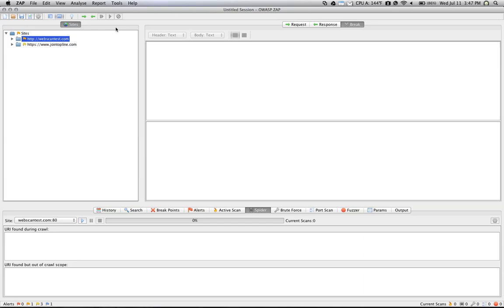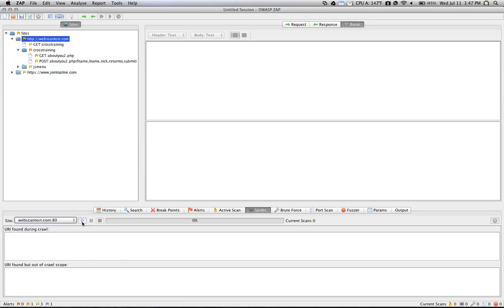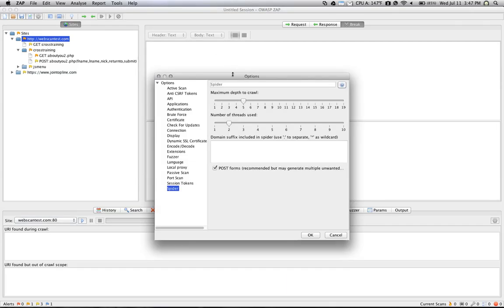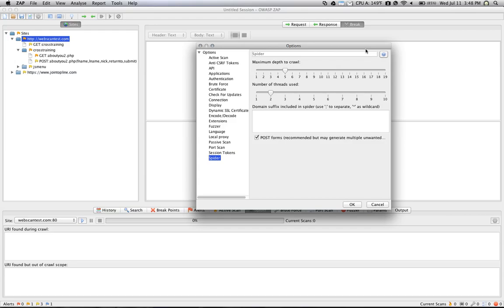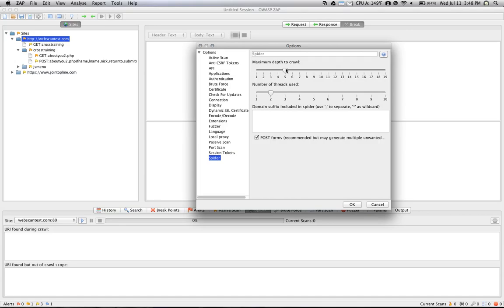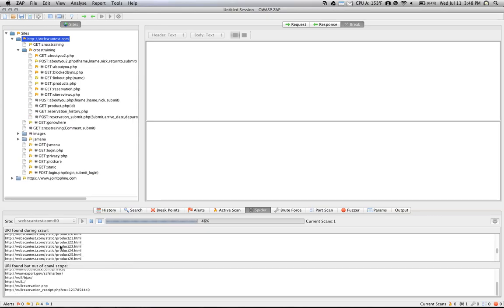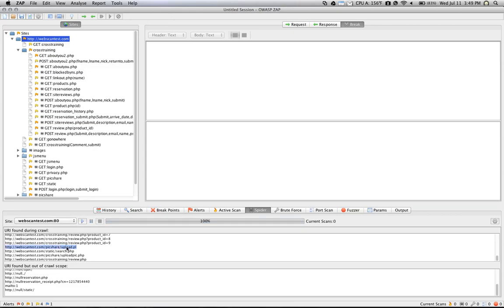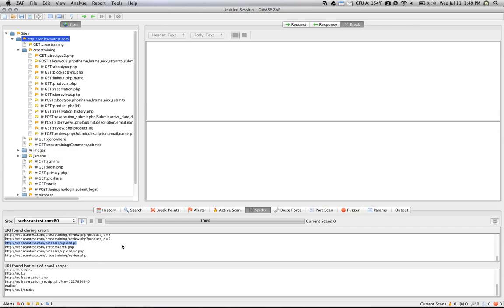Zed Attack Proxy - Spidering a Website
A quick tutorial on using ZAP (Zed Attack Proxy) to spider a website.